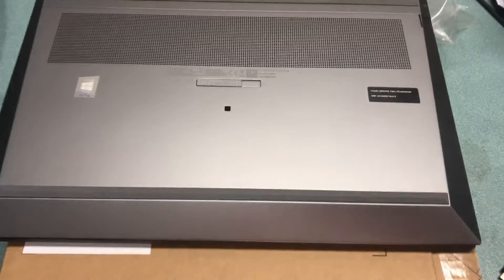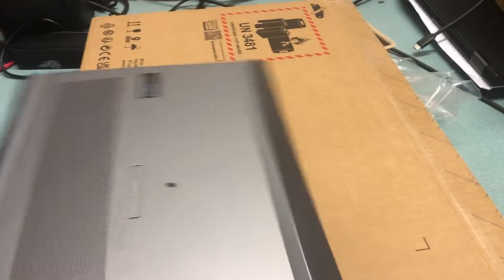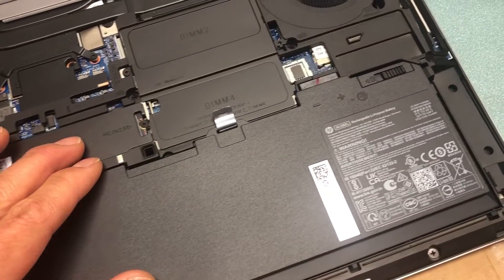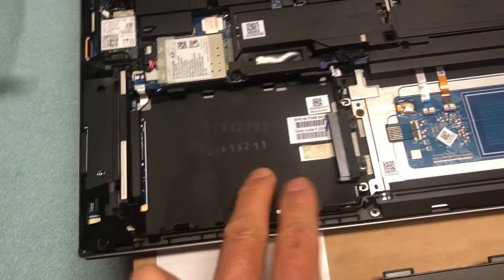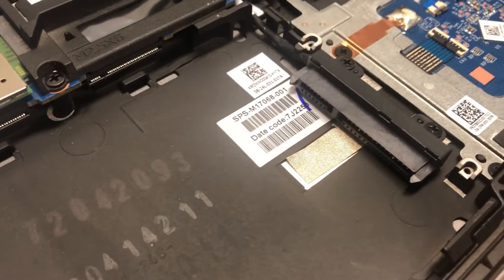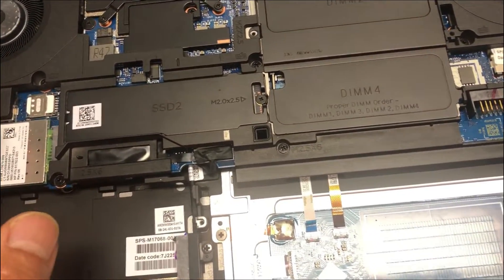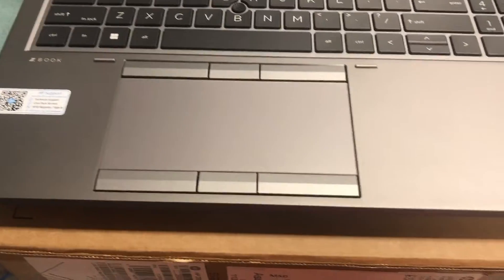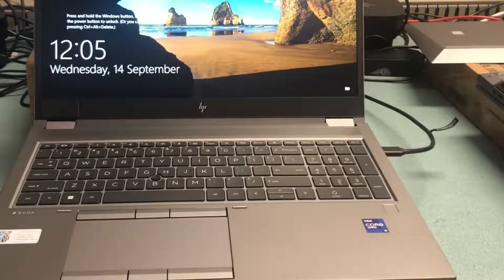HP ZBook Fury G8 | a Quick review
HP Zbook Fury G8
Inside of HP Zbook Fury G8
the most impressive laptop
the most easy to upgrade laptop